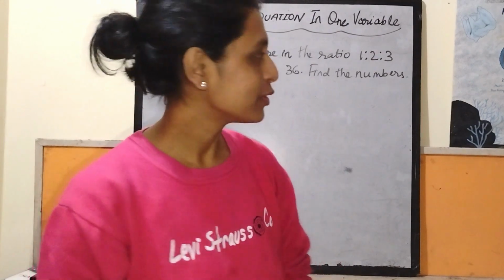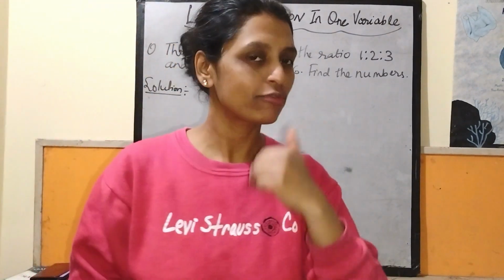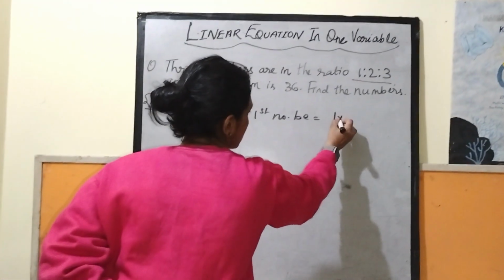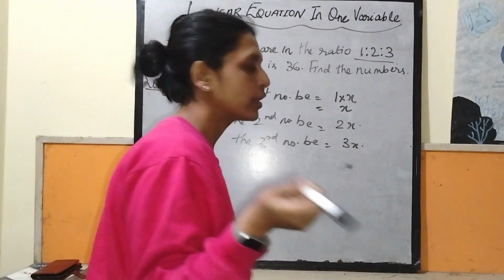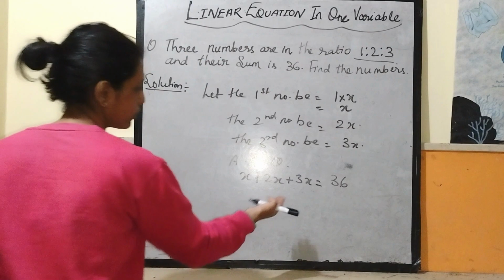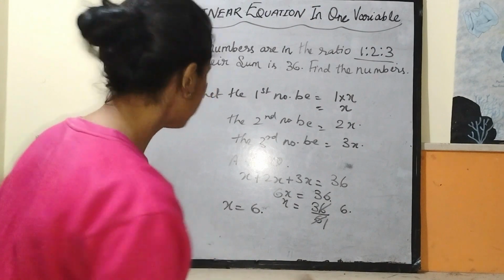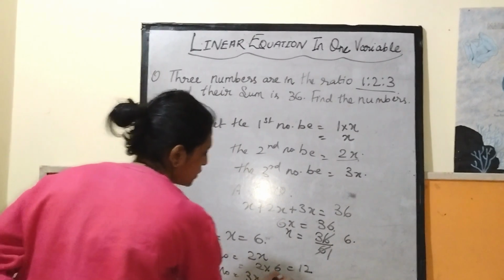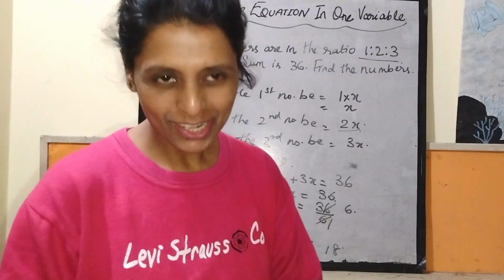Linear Equations Word Problems | Class 8th | Victory Point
Alone - @marshmello
Dreamer - @Alanwalkermusic
Pop Energy - Jack Winn

Tags-